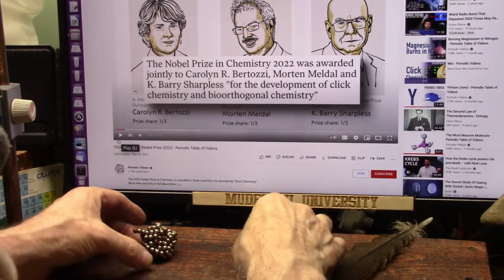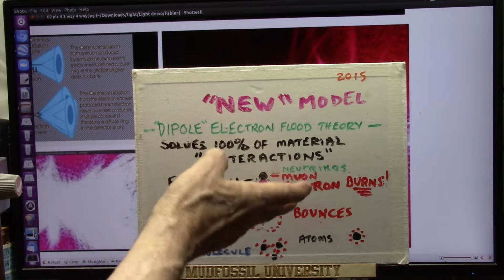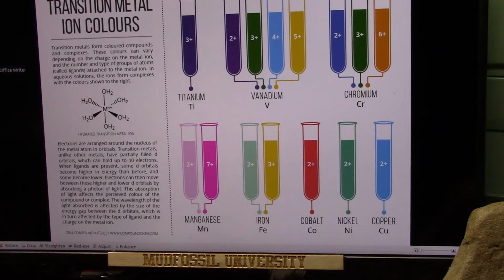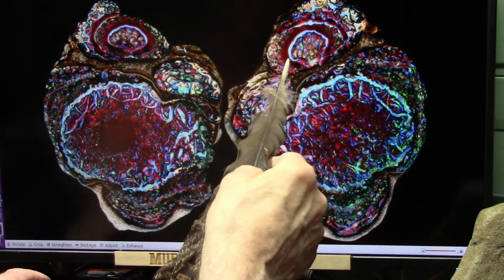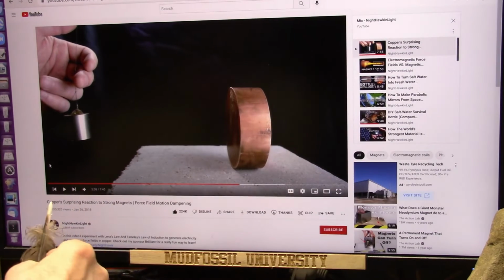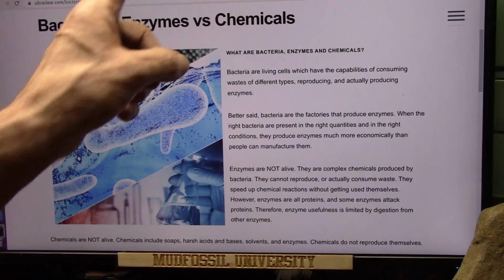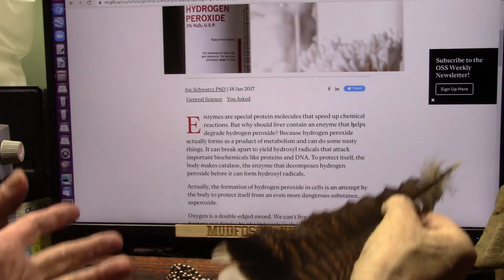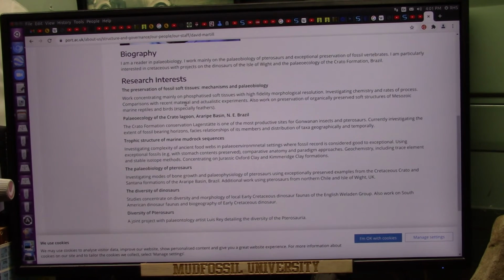Click Chemistry Nobel Prize Explained using Dipole Nucleus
There is a new Chemistry called "Click Chemistry" where molecules simply click together like magnets do. The reason this new Chemistry is New is because everything that exists is a Dipole made of tiny dipoles called muons and electron neutrinos which are identical to tiny bar magnets. I have proven this with experiments.